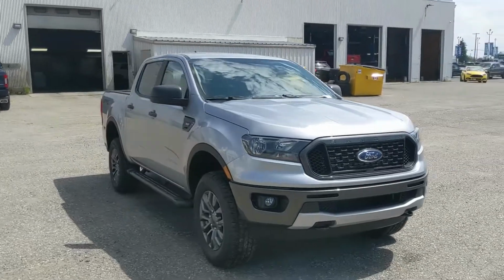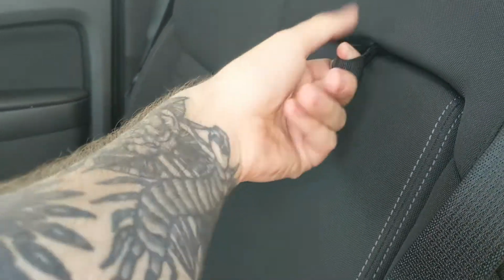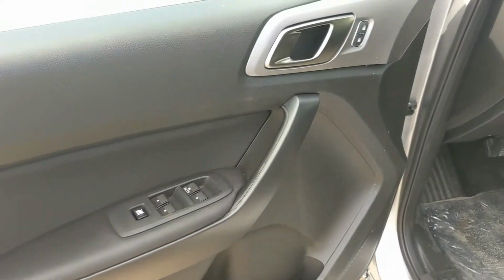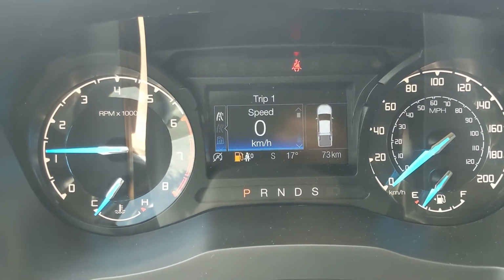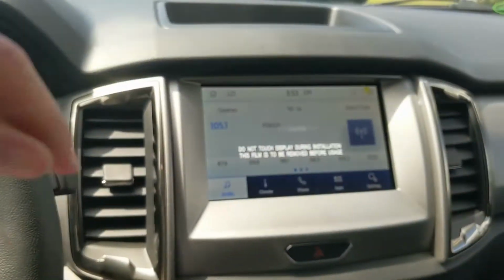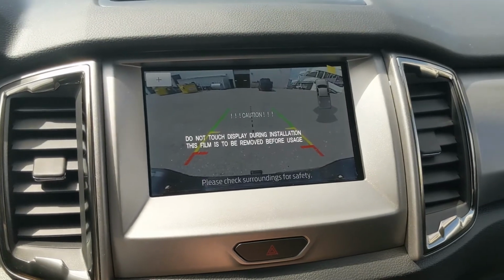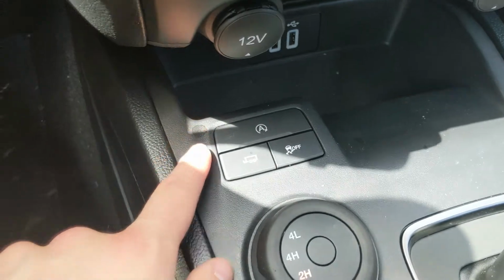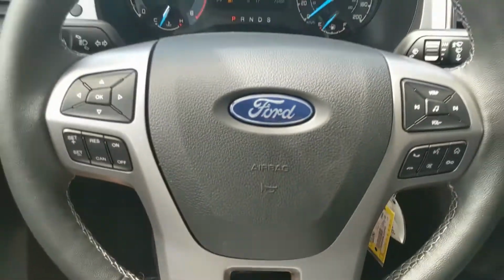2022 Ford Ranger XLT Walk-Around | Stock# LD11643 | Prince George Ford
2022 Ford Ranger XLT Walk-Around | Stock# LD11643 | Prince George Ford

This 2022 Ford Ranger XLT is a fresh new unit and comes with features that include FORDPASS CONNECT, Backup Camera with Reverse Sensors, XLT Sport Appearance Package, Trailer Tow Package, Trailer Sway Control, BLIS W/Cross Traffic, Lane Keeping System, Dual Zone Climate, SYNC 3, and Pre-collision Assist.

Coming in an Iconic Silver Metallic exterior with a Light Stone/Ebony Cloth interior and powered by a 2.3L EcoBoost Engine.

If you are looking for something smaller with some of the capabilities of a truck. It has a lot to offer, in the same small package as before. Comfort is one of many areas that the 2022 Ford Ranger XLT excels in. The new redesigned Ranger has been improved to provide more comfort, power, and general capability than ever before. Come visit us at Prince George Ford to take this unit for a test drive.

1331 Central Street West
Prince George, BC
V2M 3E2